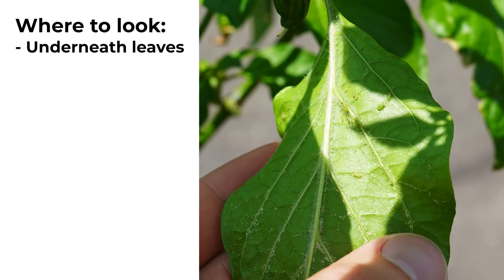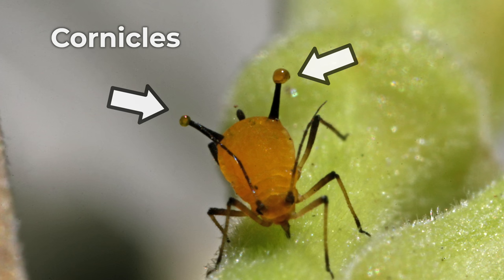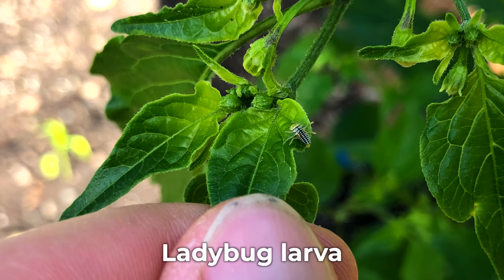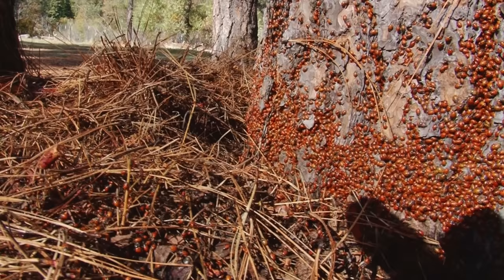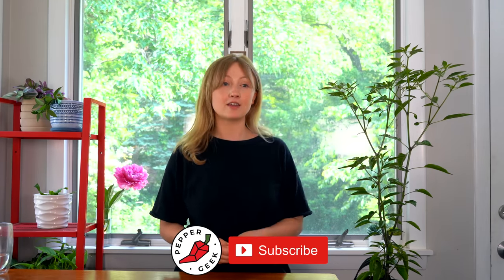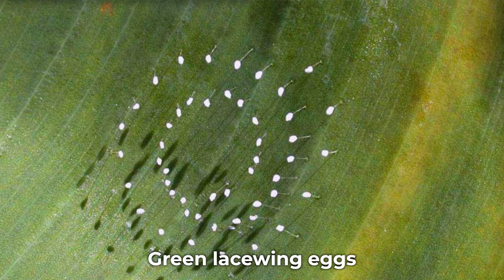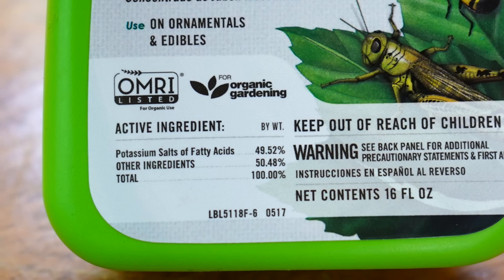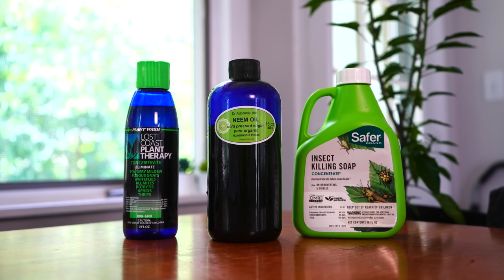Managing Aphids In The Garden - Pepper Geek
In this video, we talk about aphids. Aphids are a dreaded garden pest that commonly attack pepper plants. Learn about how to identify aphids, and how to control them in the garden!

(Safer Brand Soap)
(Lost Coast)

0:00 Identifying aphids
2:00 Beneficial insects
3:57 Manual removal
4:10 Insecticides